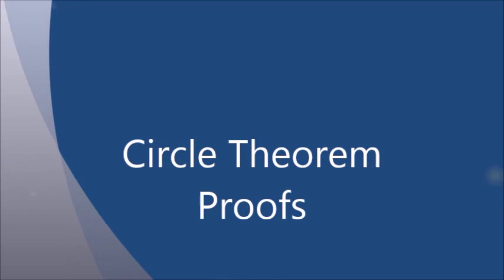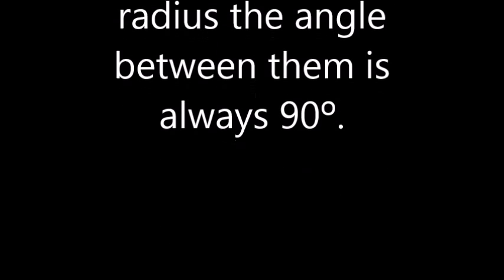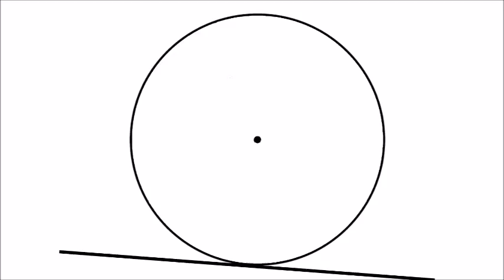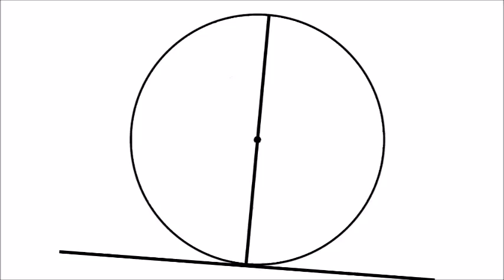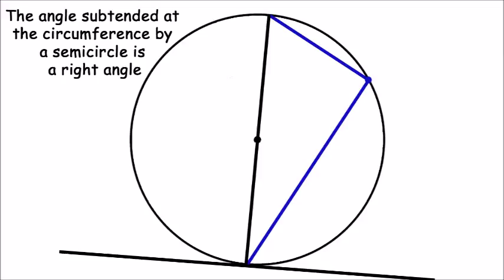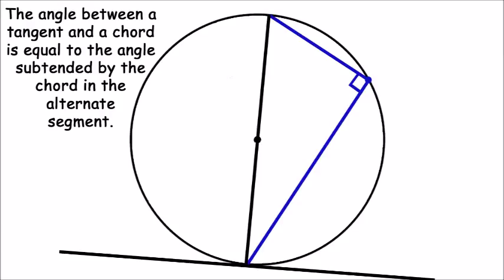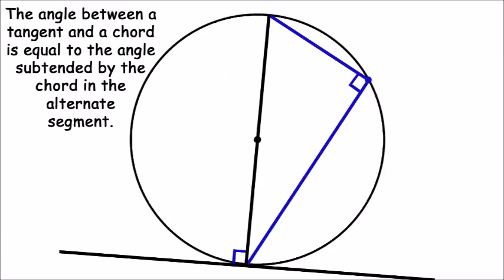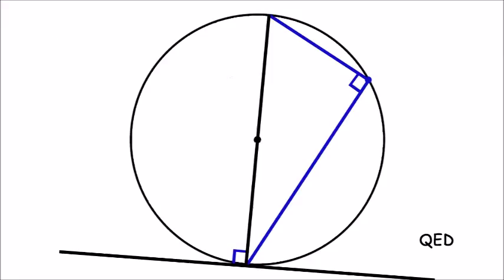Circle Theorem Proof - Angle between Circle Tangent & Radius is 90º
Circle Theorem Proof - Where a tangent meets a radius the angle between them is always 90º